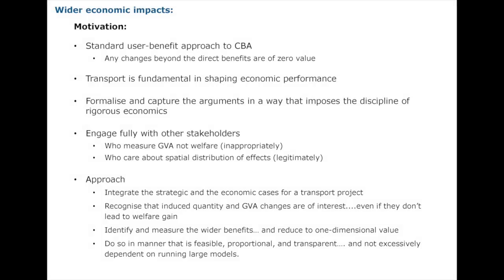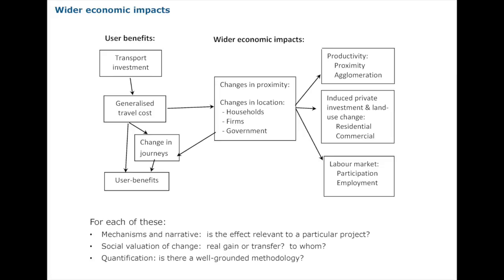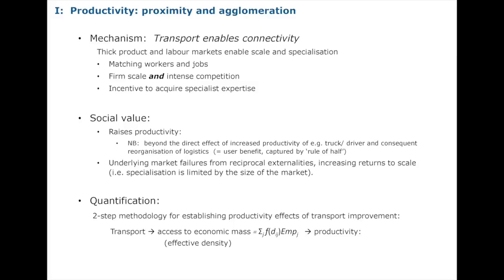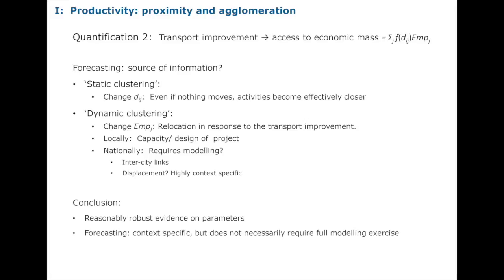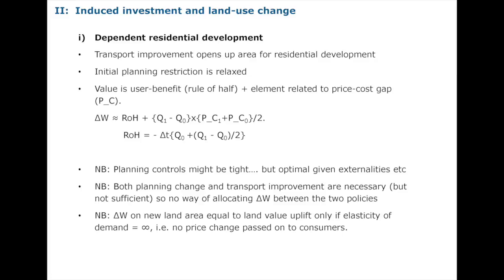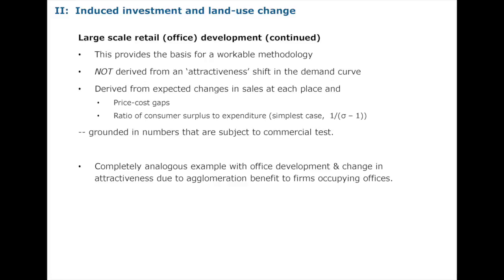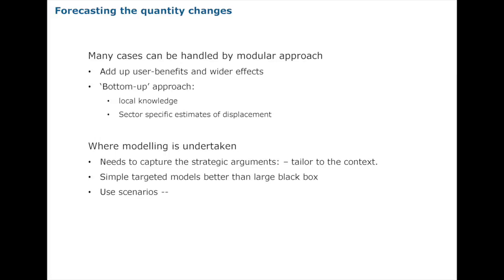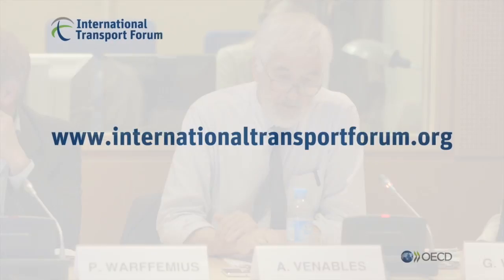Incorporating Wider Economic Impacts Within Cost-Benefit Appraisal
Presentation on "Incorporating Wider Economic Impacts Within Cost-Benefit Appraisal " by Anthony Venables, University of Oxford, UK, during the Roundtable on "Quantifying the Socio-Economic Benefits of Transport" held by the International Transport Forum.

9 November 2015
Paris, France